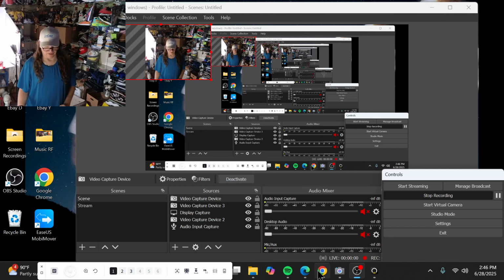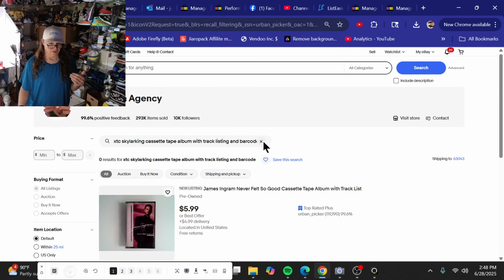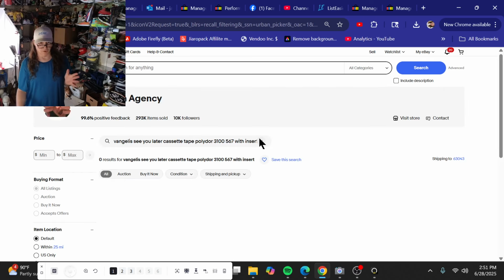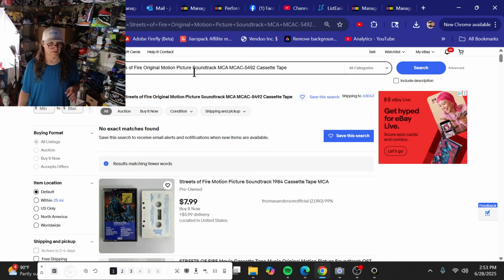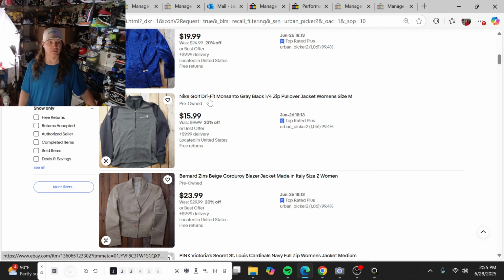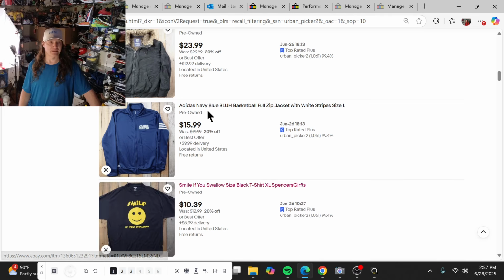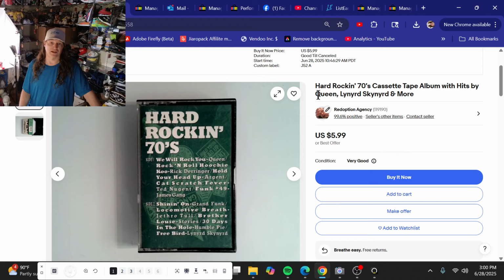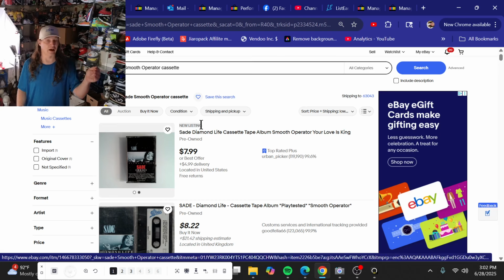The Easiest and Best Priced Ai Listing Software for Your EBAY Business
After 23 years of reselling on eBay, I've gone from struggling to making a full-time income doing what I love. As a seasoned eBay seller, I've learned the ins and outs of online selling, from sourcing high-quality products to mastering eBay’s algorithms for maximum visibility. If you're looking to start a reselling business, or want to level up your eBay game, my journey proves that anyone can turn their passion into profit. Watch my story for tips, tricks, and strategies that have helped me grow a thriving eBay business while living the dream.

Reseller Trading Cards